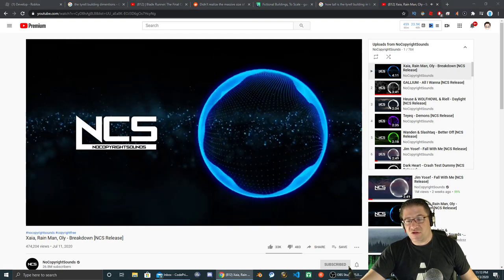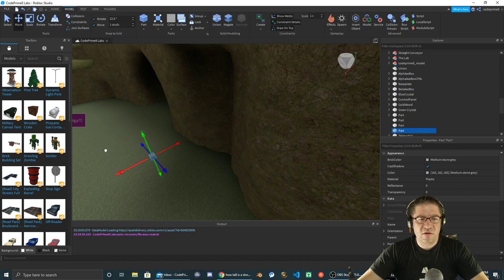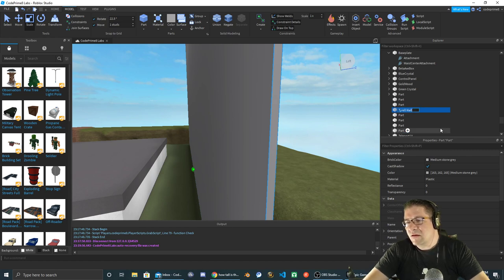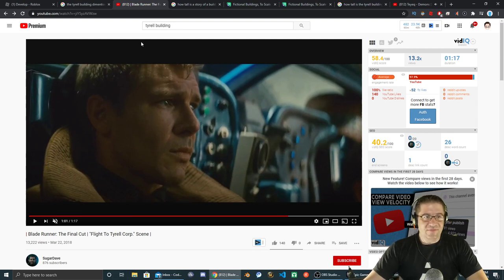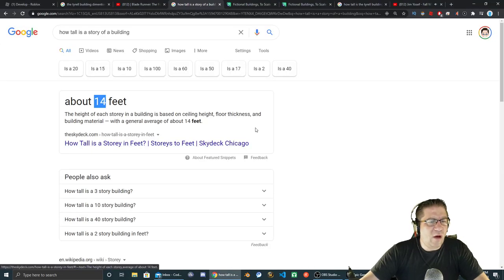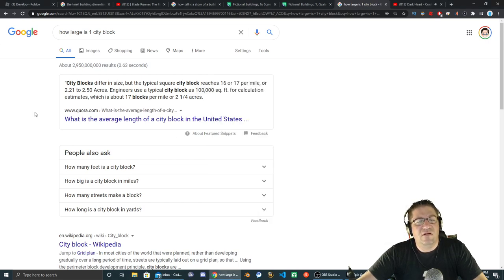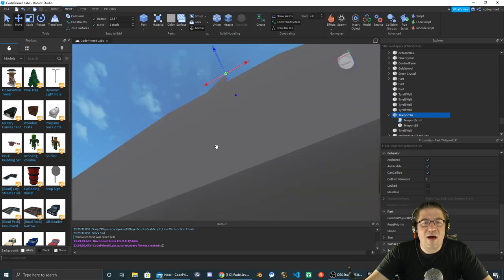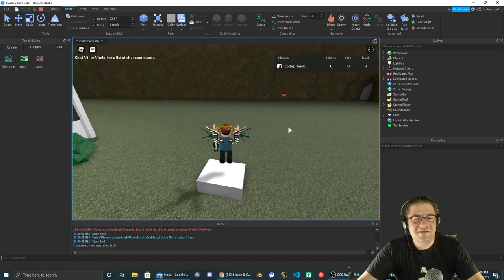Roblox - LMAG - The Tyrell Buidling (things to scale)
In this episode of roblox LMAG we discuss the idea of "TO SCALE" thinking of how big things actually are inside Roblox. In Roblox we never thing of how truly "big" stuff is. This should give you a good idea of how to make things to scale, such as the Tyrell Building from Blade Runner! (one of my favorite movies). Love you all!